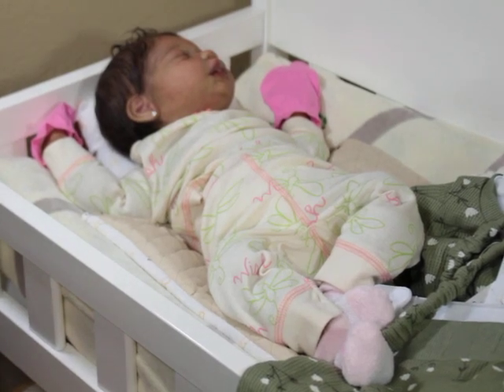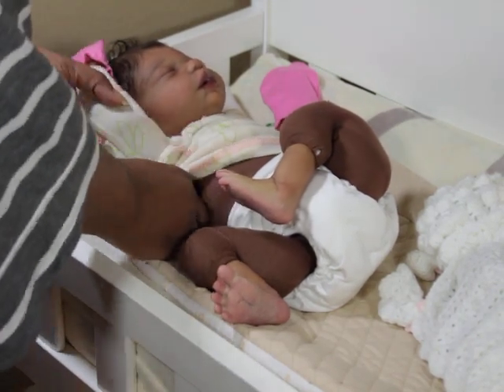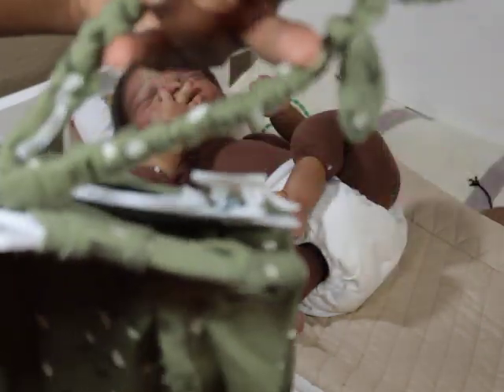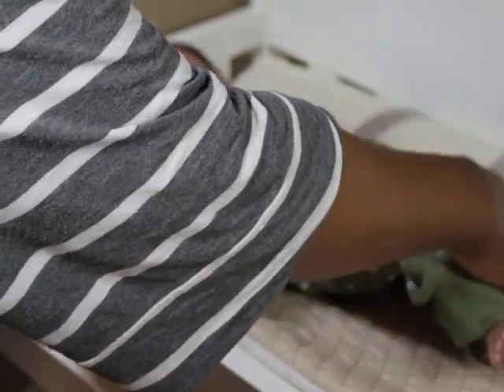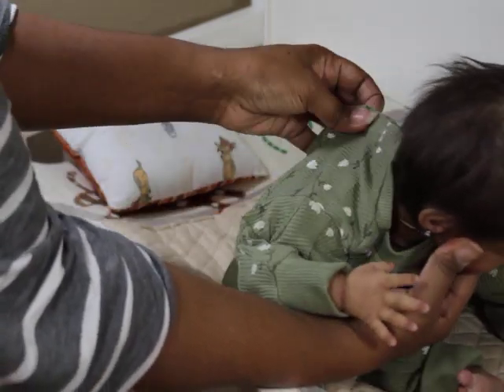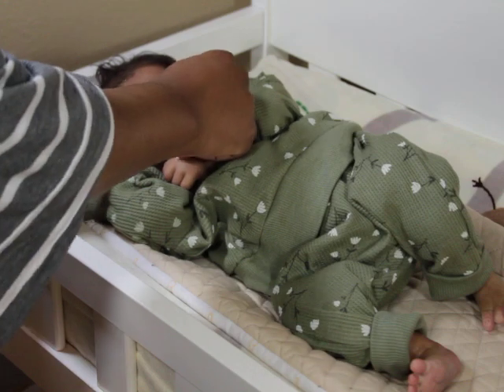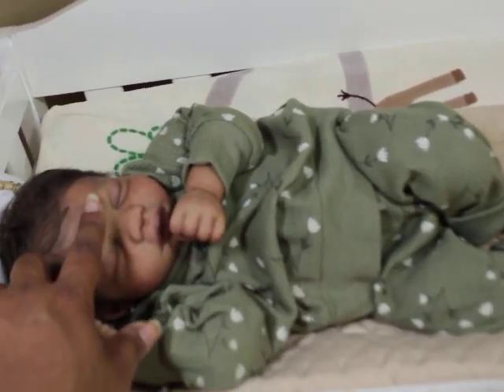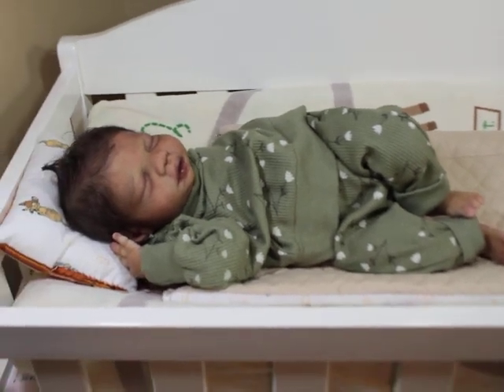Have You Noticed...Dressing Silicone Cuddle Baby Ducky